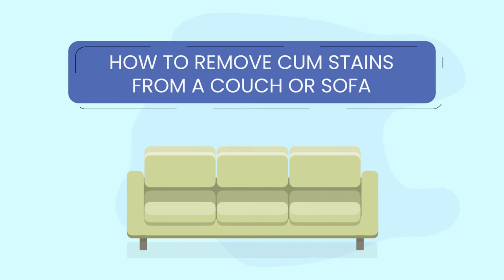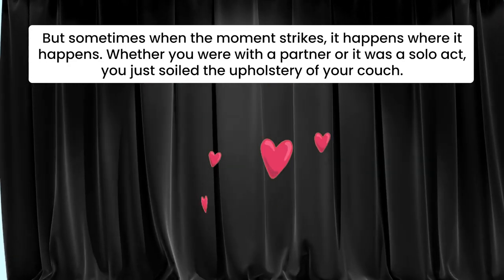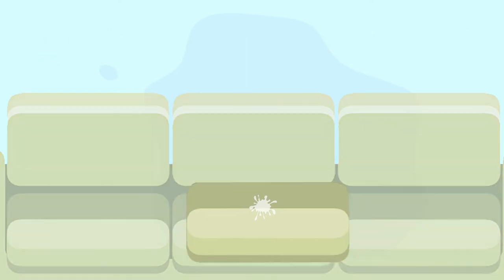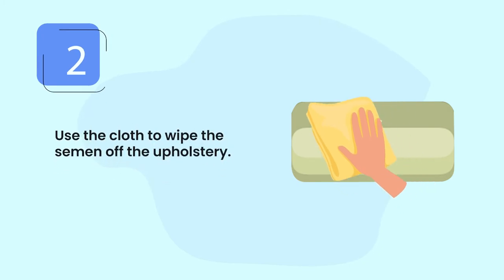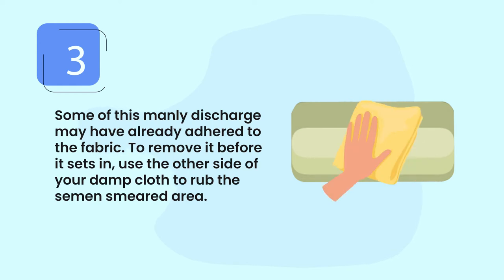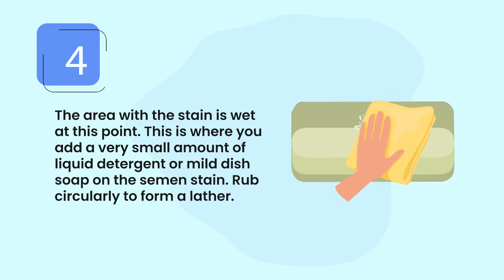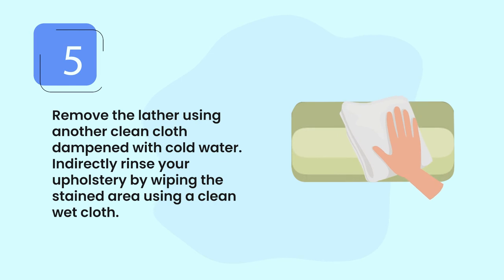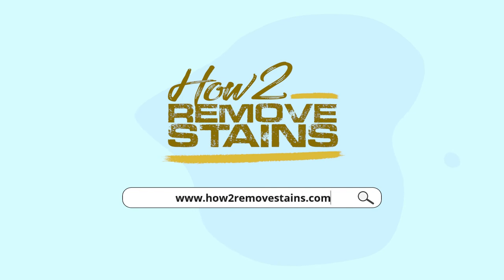How to remove cum stains from a couch or sofa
Did you get a stain on your couch or sofa. This video will help you get rid of the cum stain.

You might also wanna know how to remove sweat stains sheets